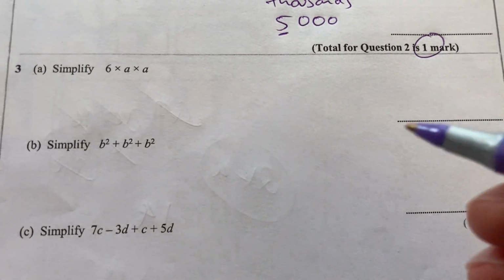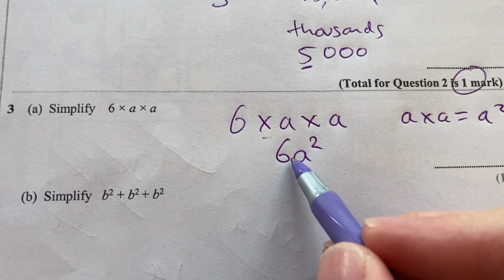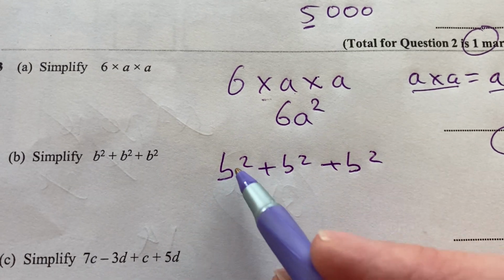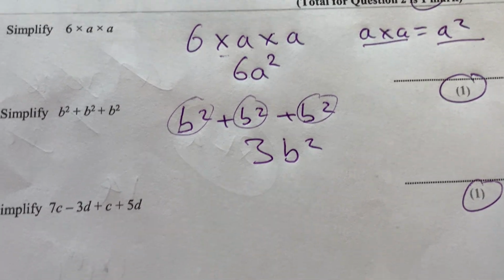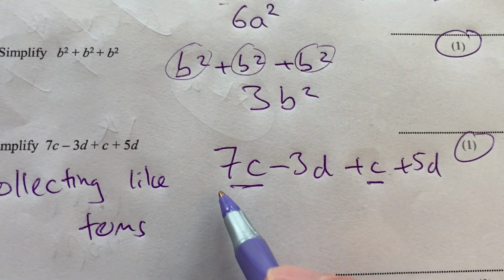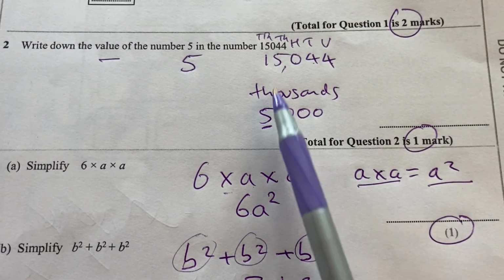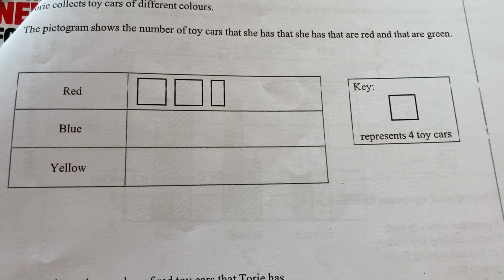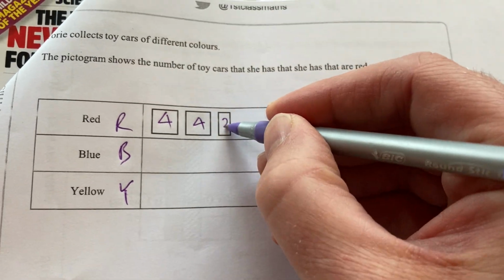Maths GCSE Foundation Exam Quick wins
Good start to foundation paper with quick wins in 1 and 2 mark early questions

Solved to help you gain time and bank marks quickly

Questions on
Negative numbers
Adding negative numbers
Place value
Simplifying algebra and understanding indices
Collecting like terms
And pictograms